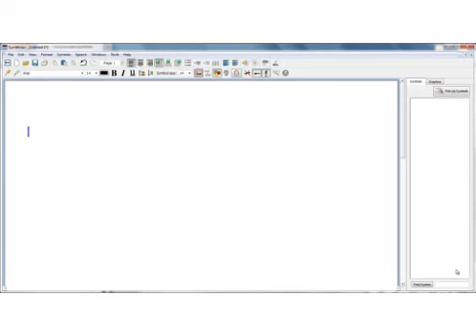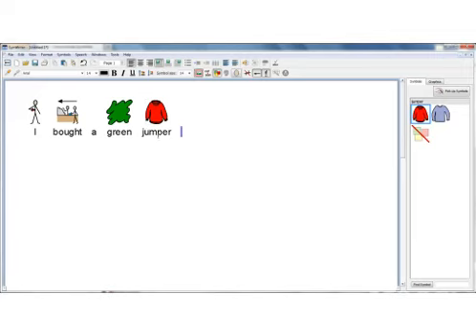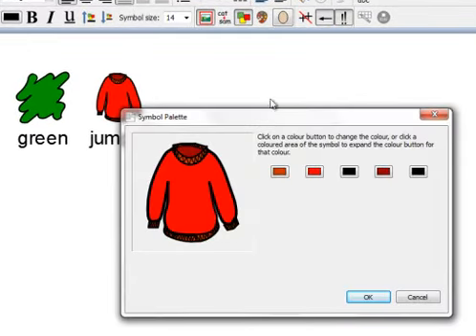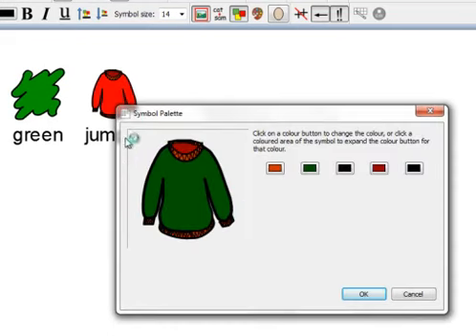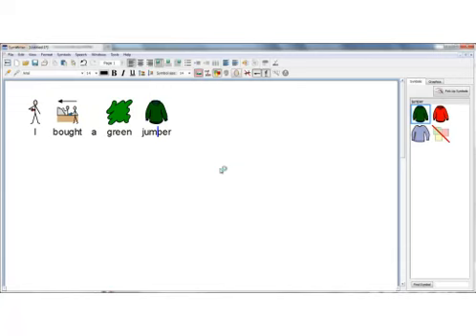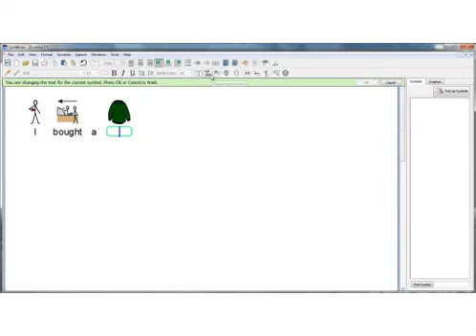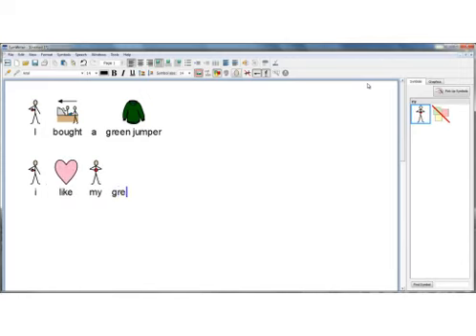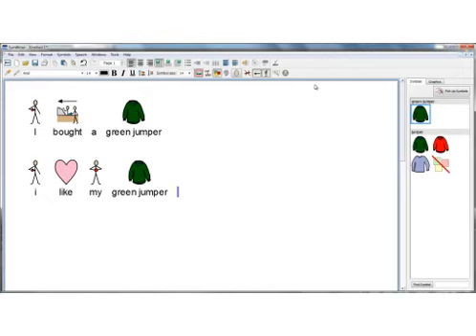SymWriter 2 | Change Symbol Colour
This video shows how to change the colours of Widgit Symbols and Widgit Pictures.